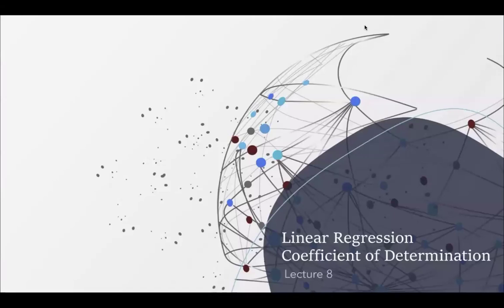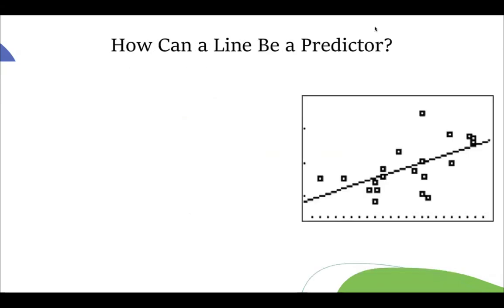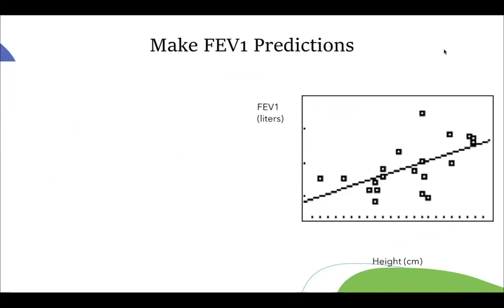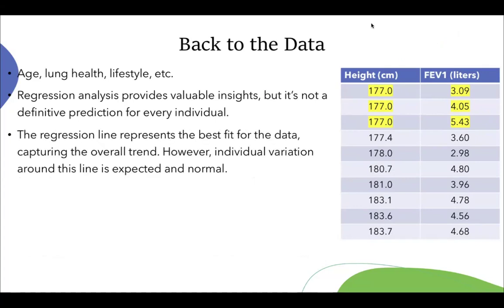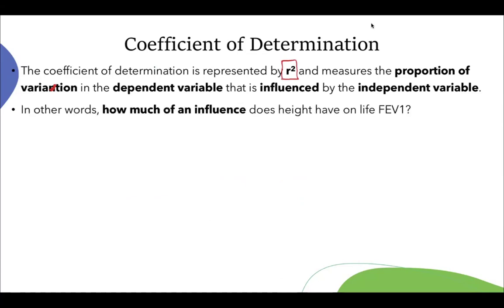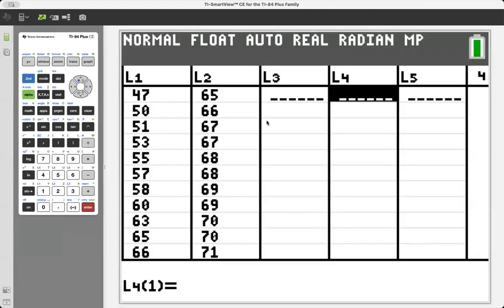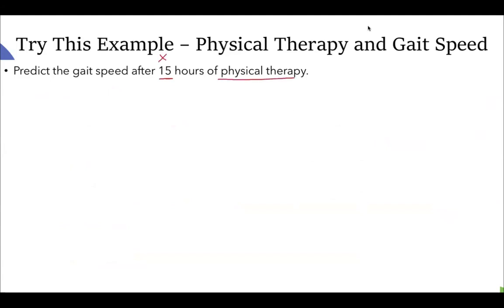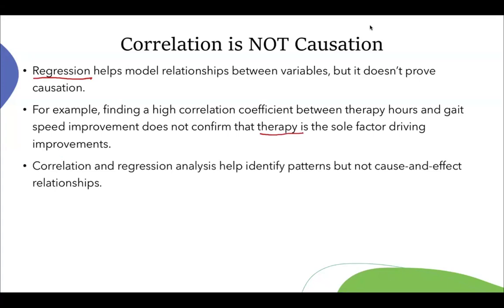08 Regression Analysis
regression equation
making predictions
interpolation vs. extrapolation